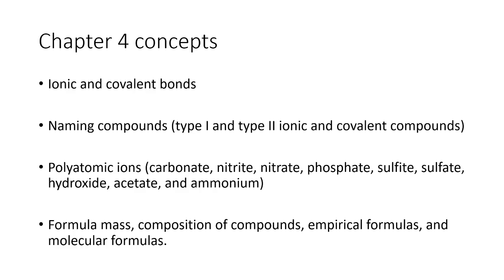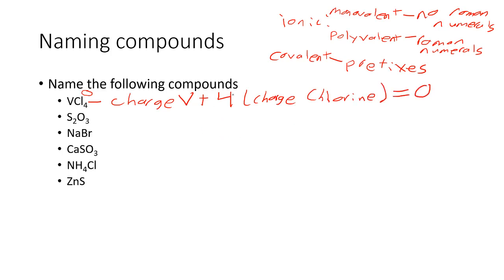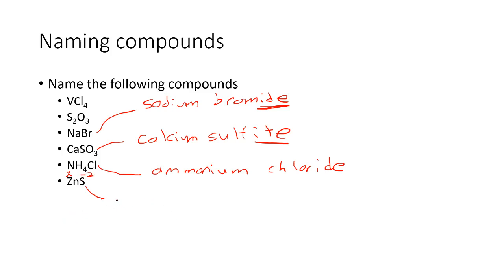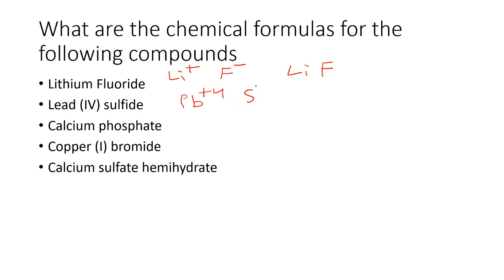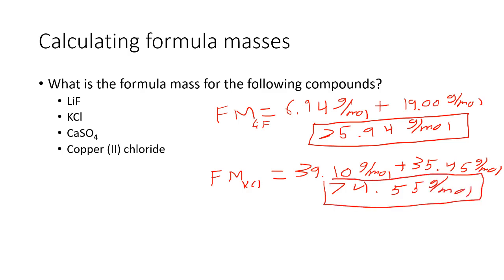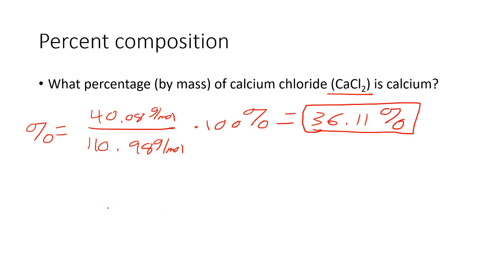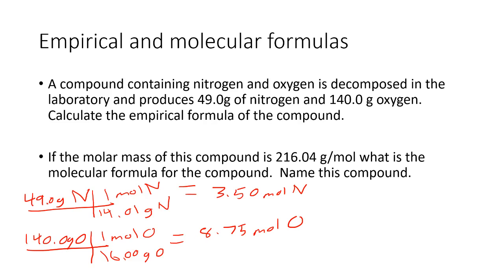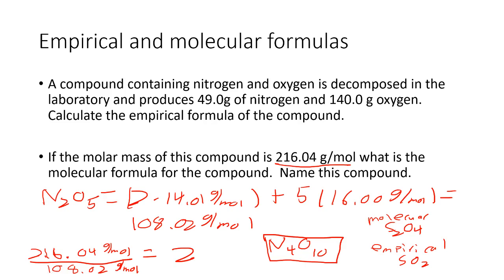Chapter 4 Molecules and Compounds Review